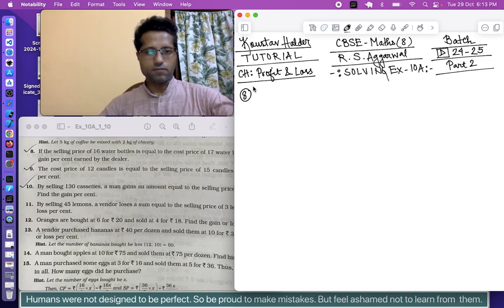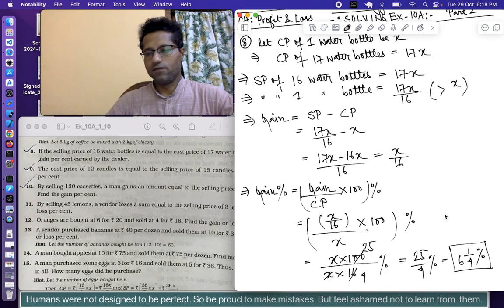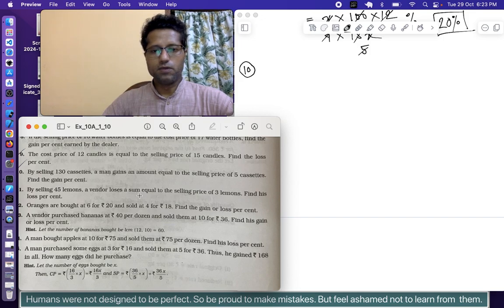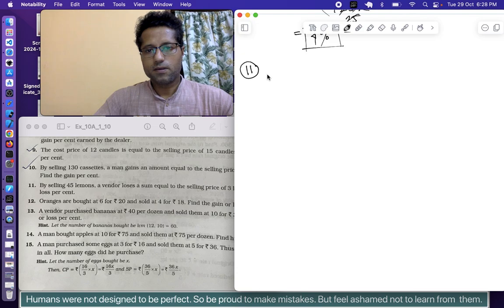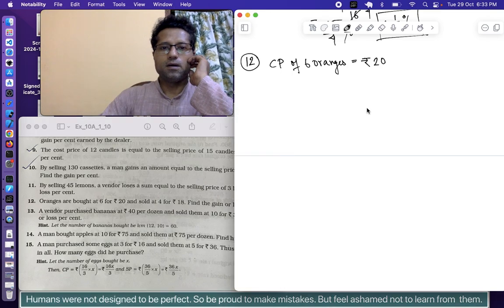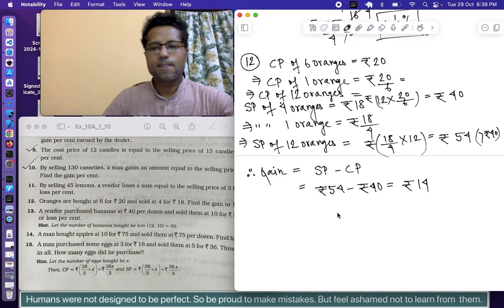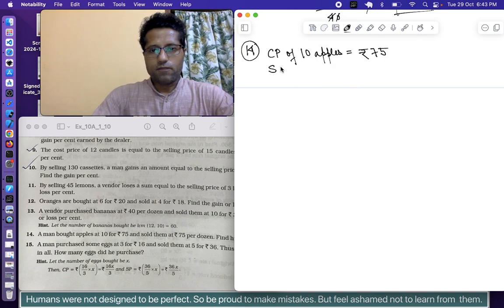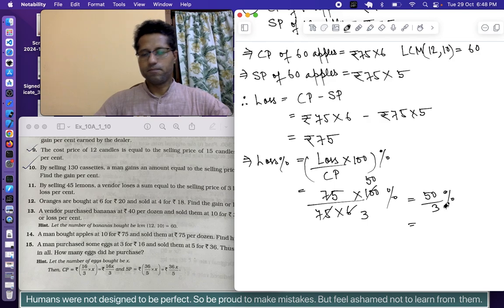CBSE Maths 8 RS Aggarwal | Profit and Loss | Part 2 | Solving Ex-10A Q8 - Q15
Hello my dear students of class 8 !!! In this video I have solved and discussed  problems 8 to 15 of Ex-10A on the chapter of Profit and Loss from textbook of author RS Aggarwal. I hope this video will be beneficial to you.